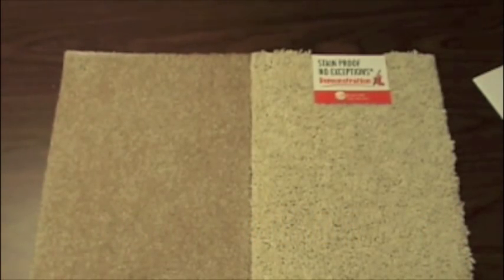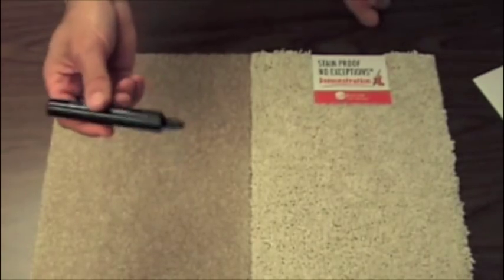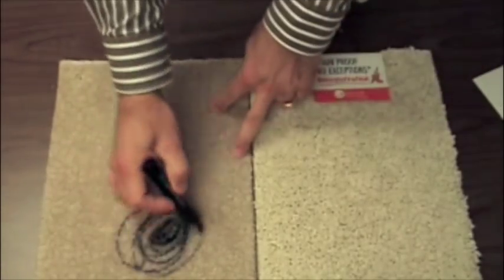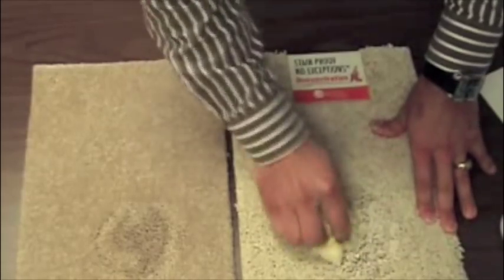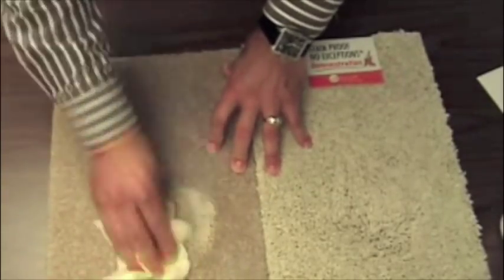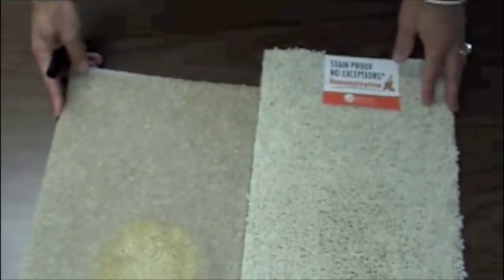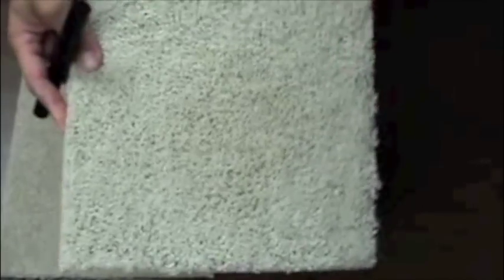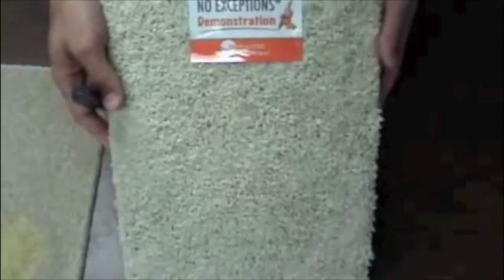Kraus Stain Proof Carpet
Stain Proof Carpet, demonstration shows how the toughest stains can be removed.  Even bleach can't harm a Kraus Carpet made with their Stain Proof Fiber.